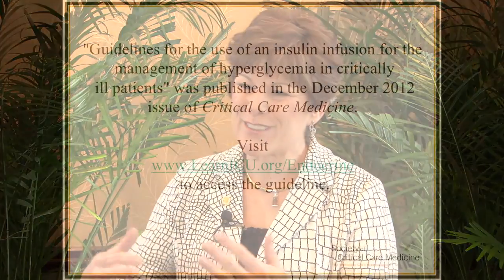What's New in the Latest Glycemic Control Guidelines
Judith Jacobi, PharmD, FCCM, lead author on the Society of Critical Care Medicine's new glycemic control guidelines highlights key points and implementation strategies. to a hear a full interview in SCCM Pod-201 CCM: New Glycemic Control Guidelines.